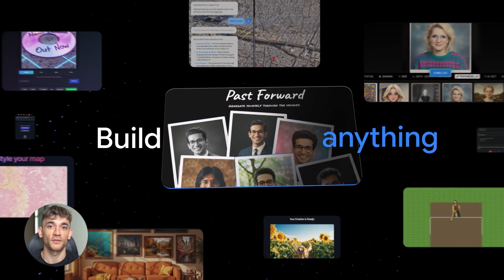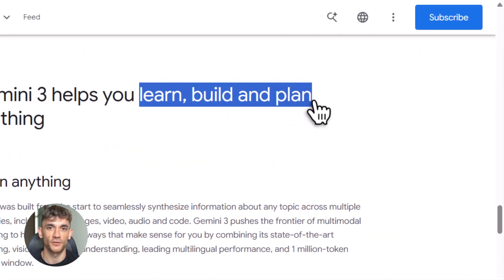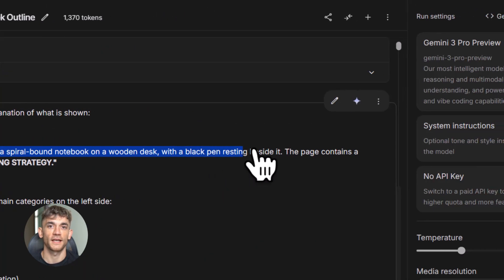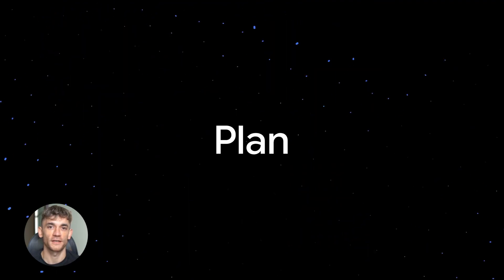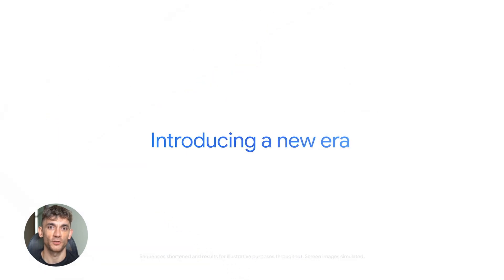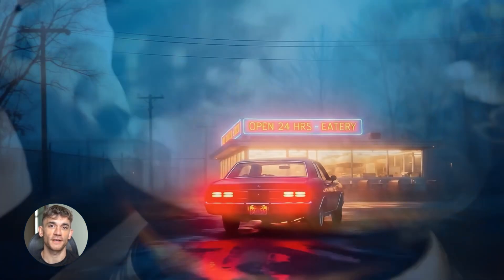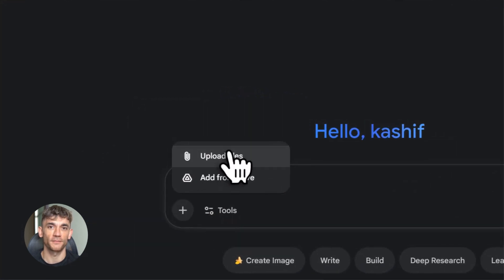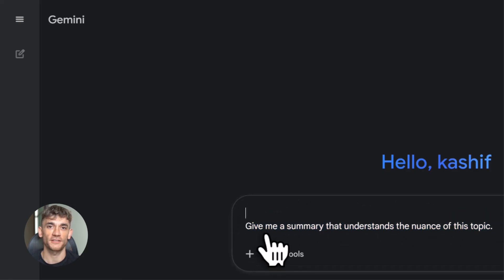NEW Google Gemini 3.0 is HERE!